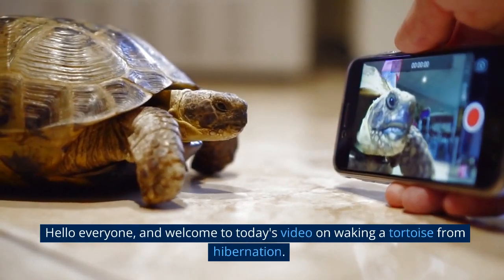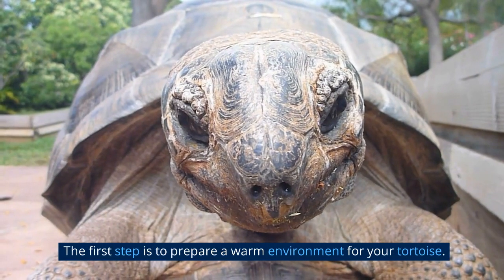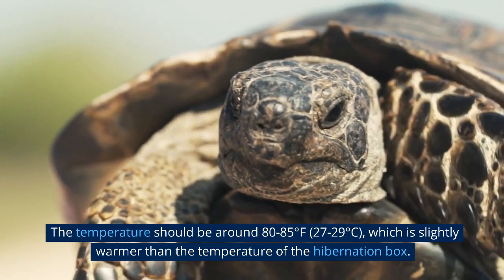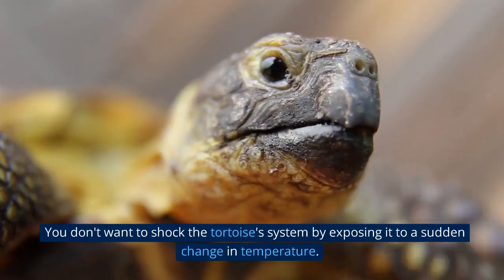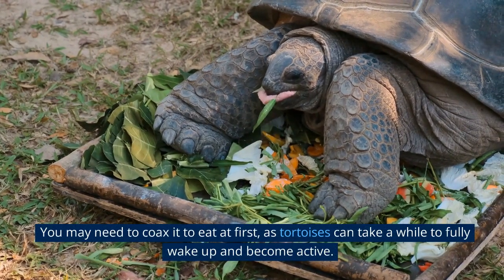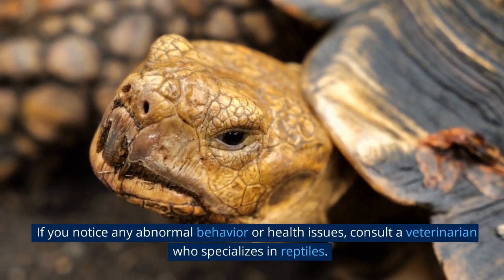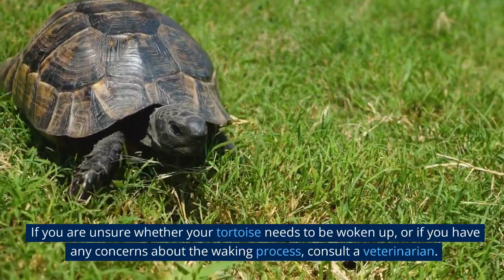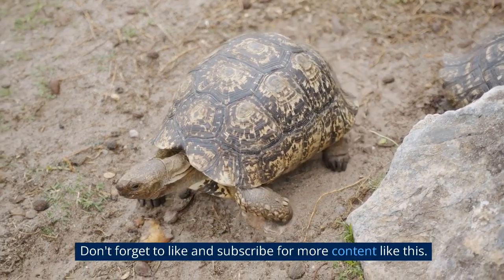Waking A Tortoise From Hibernation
To wake up a tortoise from hibernation, gradually increase the temperature in a warm and dry environment, offer fresh water and food, and monitor the tortoise's behavior for a few days after waking it up. If you have concerns or are unsure, consult a veterinarian who specializes in reptiles. This includes all our digital content. All content mentioned does not constitute professional advice and is not guaranteed to be accurate, complete, reliable, current or error-free. By viewing this video, you accept and agree that following any information or recommendations provided therein and all channels of digital content is at your own risk.